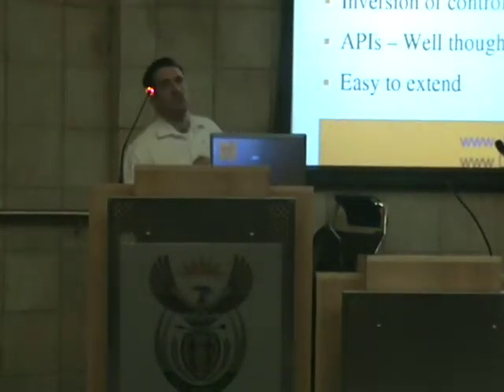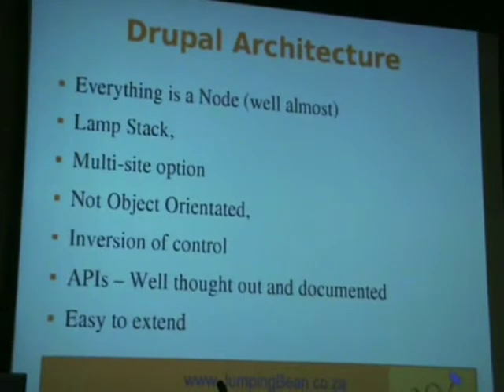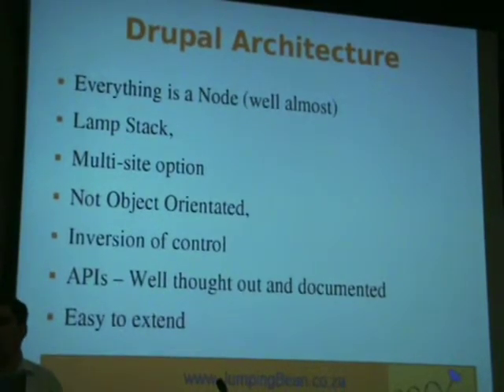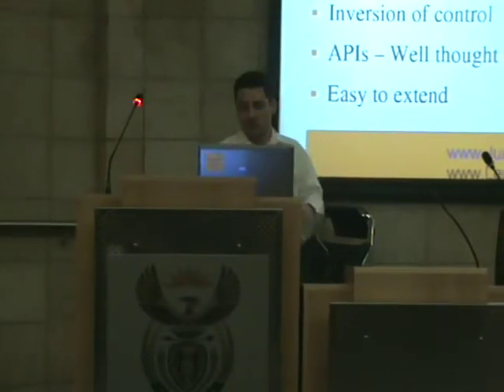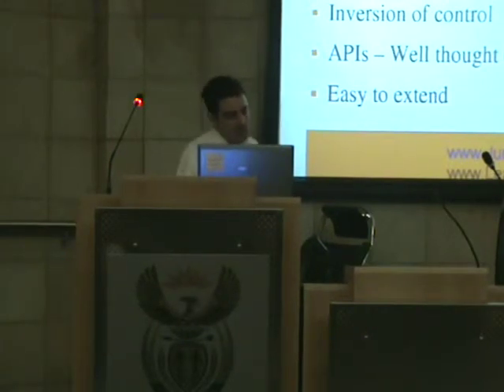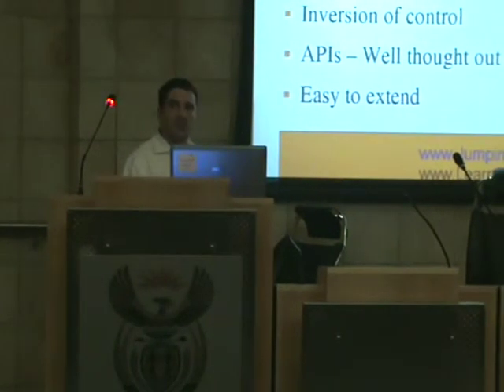Drupal Presentation to the South African Department of Science and Technology IT/Dev Staff Part 2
Part 2 of the Drupal overview presentation given to the Department of Science and Technology of the Government of South Africa IT and dev staff.